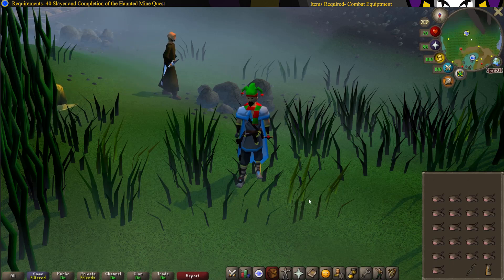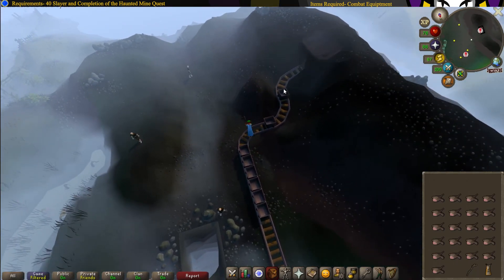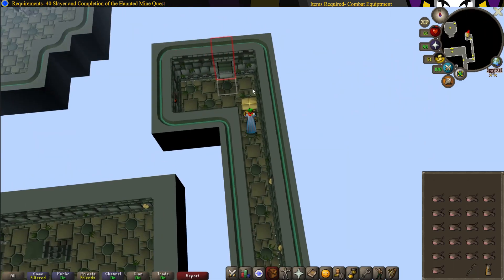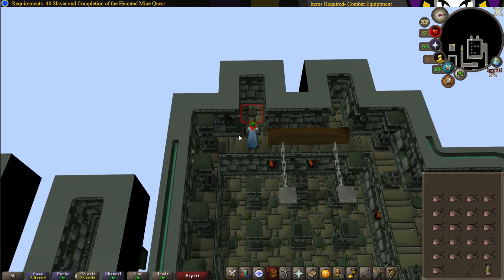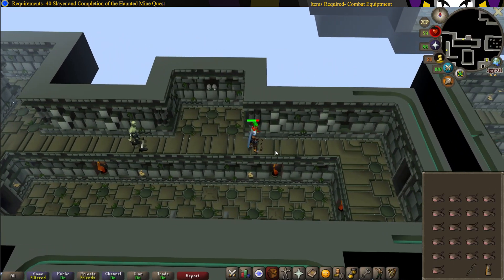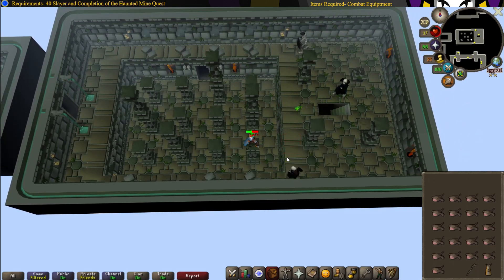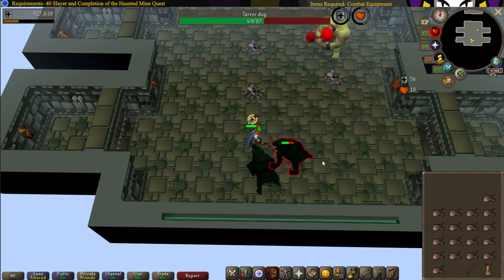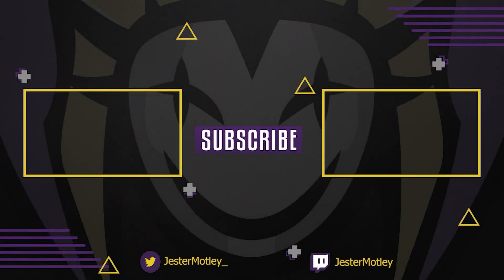OSRS Lair of Tarn Razorlor Mini Quest Guide | Ironman Approved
An easy, simple, quick and ironman friendly guide on how to complete The Lair of Tarn Razorlor Mini Quest and Unlock the ability to enchant Salve Amulets.